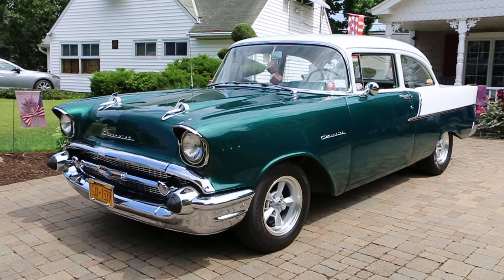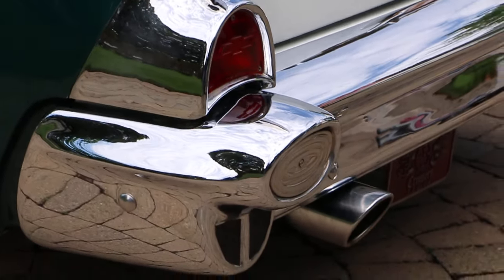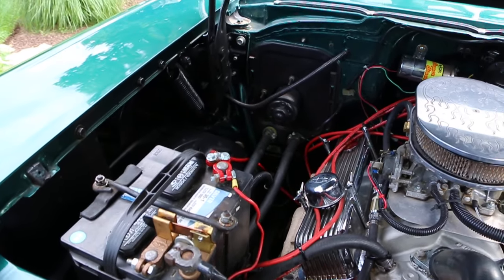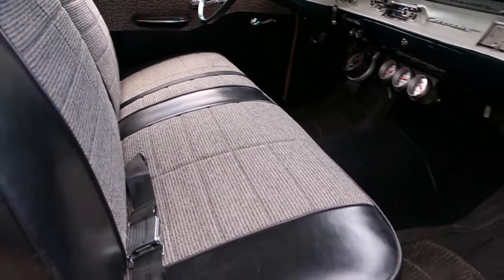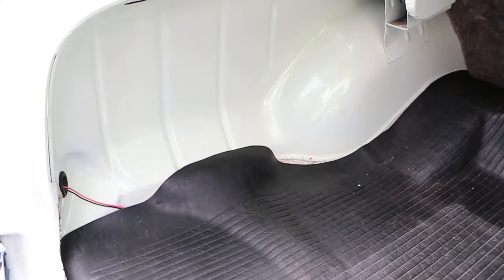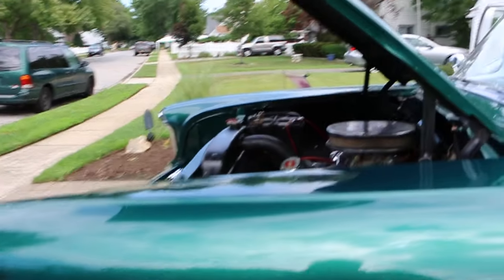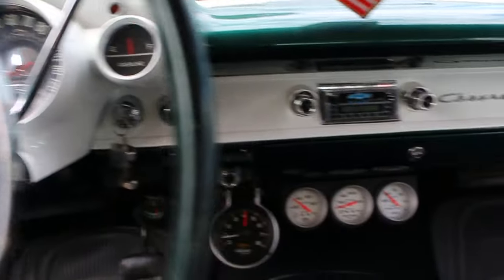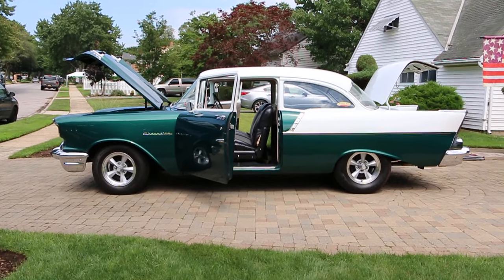1957 Chevy 150 2 Door Sedan For Sale~283~Auto~Pwr Brakes~NEW PAINT & CHROME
1957 Chevy 150 2 Door Sedan For Sale
Early 283 V8
Edelbrock 650 Carburetor
Edelbrock Performer Intake
Electronic Distributor
Power Brakes
Electric Wipers
Custom Vintage Sound System
Full Gauge Pac(Vac, Water, Volts, Tach & Oil Pressure)
Seat Belts up Front
All New Chrome
All New Stainless
New Two Tone Paint w/ Mother of Pearl White
Custom Aluminum Rims w/ New Tires
Glasspack Mufflers
Generator Converted to Alternator
Heater Works Great
Fantastic Condition & Ready To Enjoy